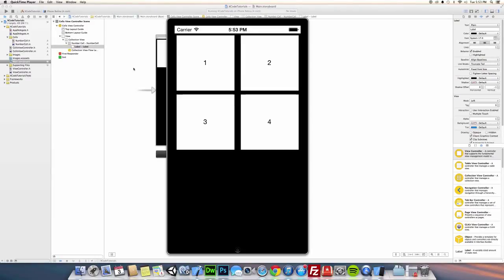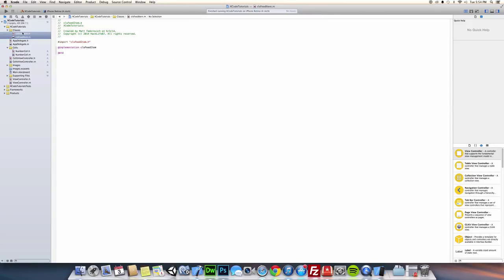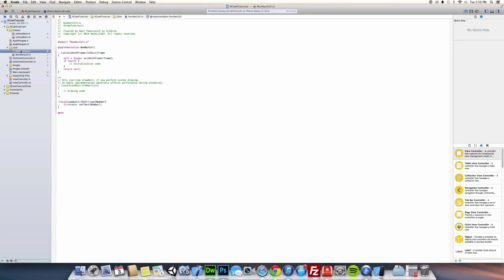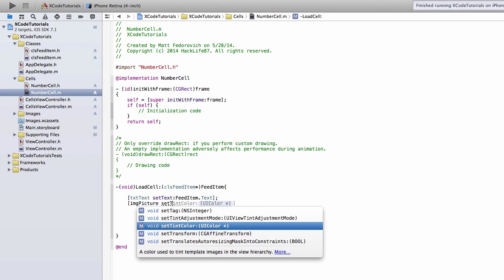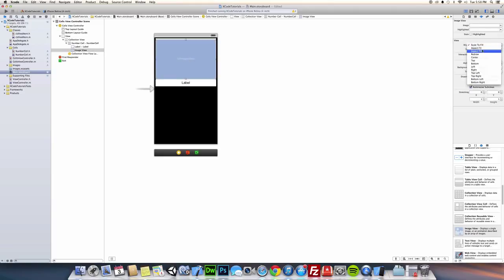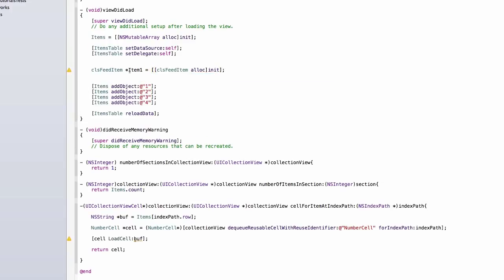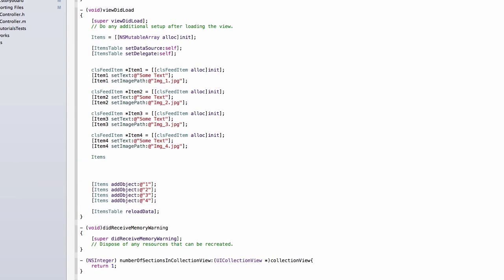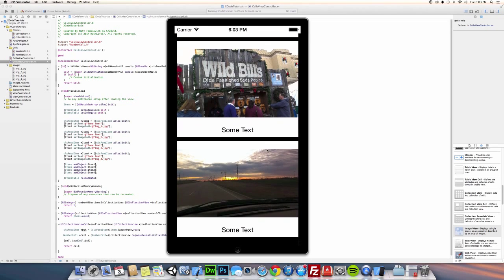Xcode Tutorial #10 - Customizing Collection View Cells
In this lesson we:

- Created a new object to pass to our cells
- Added an Image View and adjusted the Label in the cell
- Sent the Image and Text information to our cells
- Customized the cell to look like a news feed cell